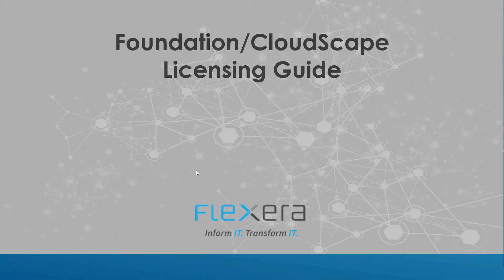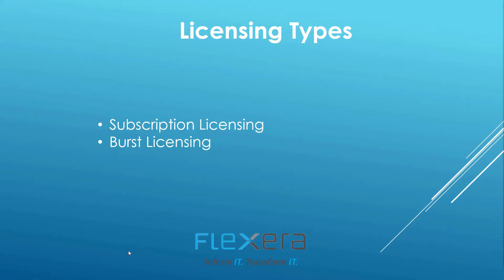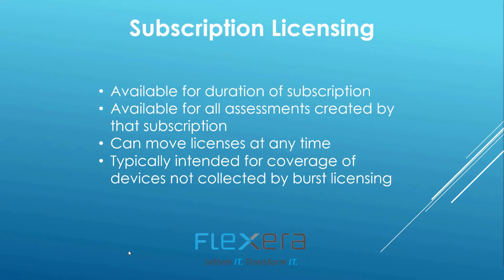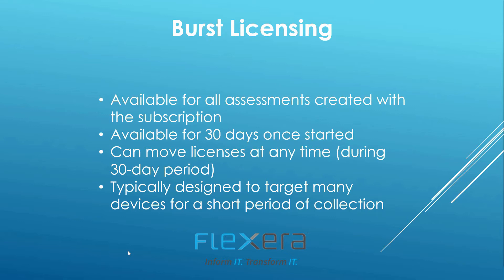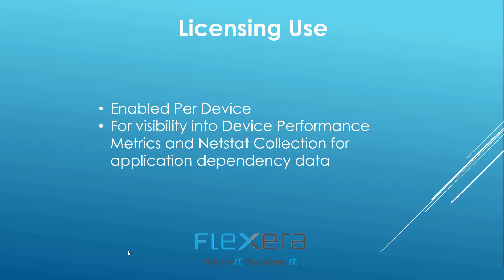Guide to CloudScape Licensing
Detail on license types and usage